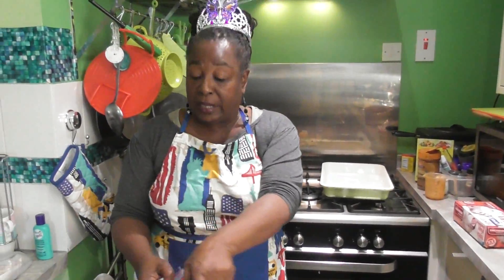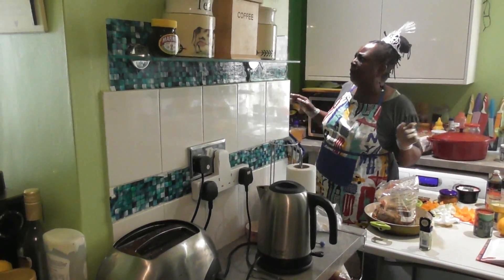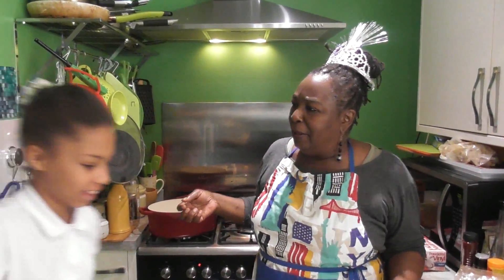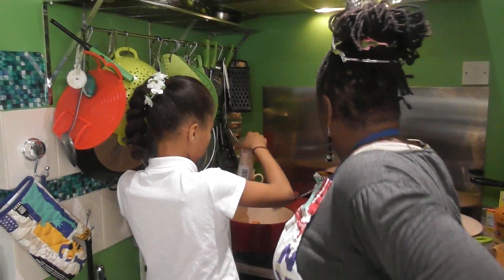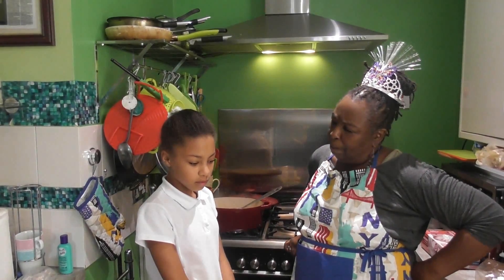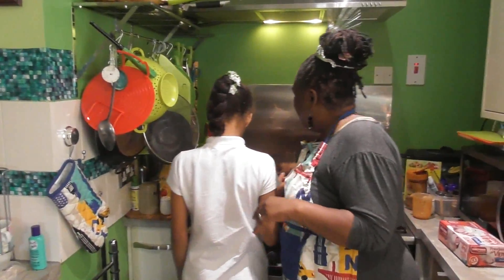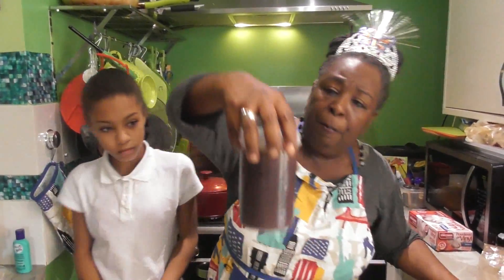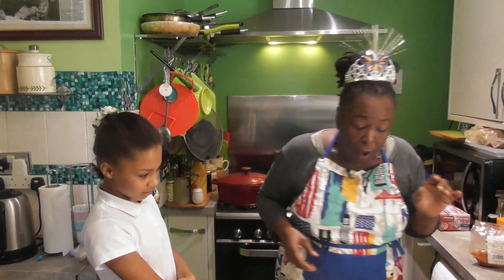How to make Gordon Ramsay's favourite Ribs - part 2 BBQ Sauce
Step 2 of how to recreate Momma Cherr's famous BBQ Ribs. Momma teaches you how to make the BBQ sauce from scratch.